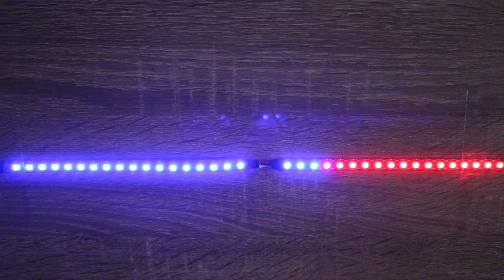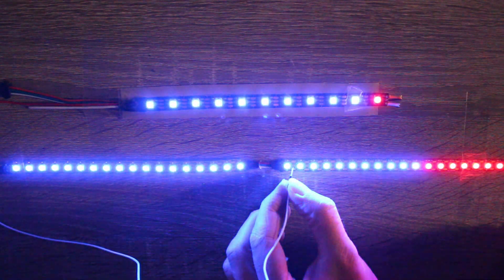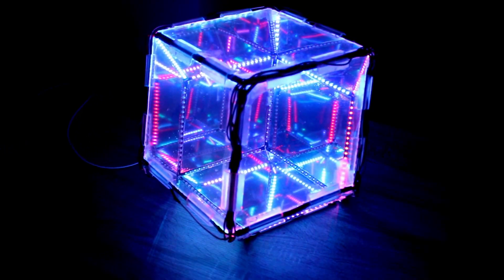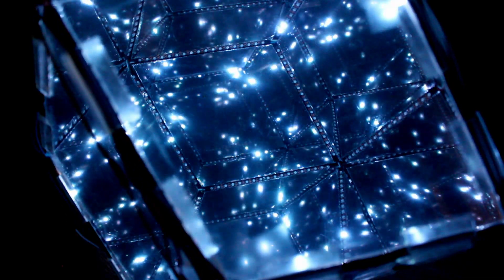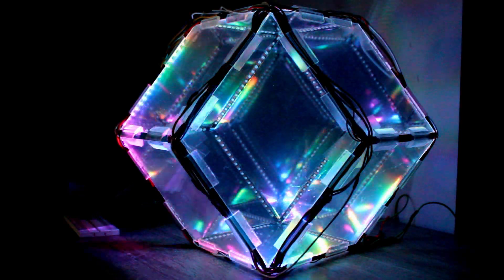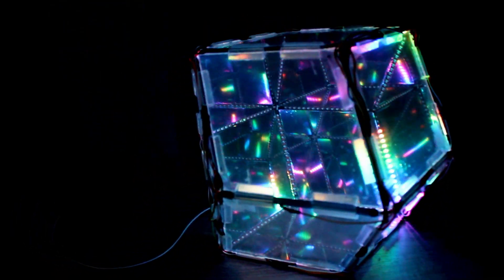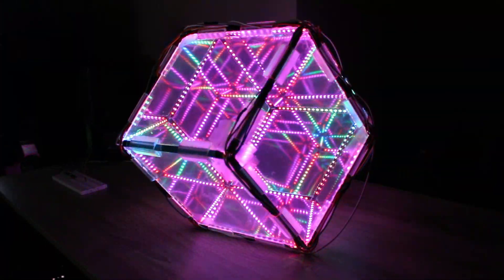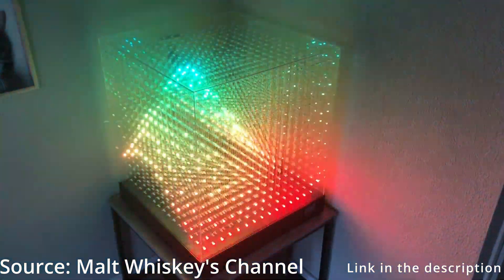Rhombic Dodecahedron Infinity Mirror - Part 2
0:00 Introduction
0:10 The Problem
0:34 Linear Data Transfer
0:53 Twinkling lights
1:07 Gears
1:21 Dueling Unicorns
1:45 Expanding Sphere
1:02 Outro